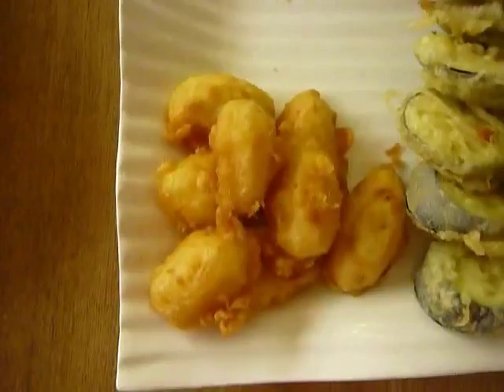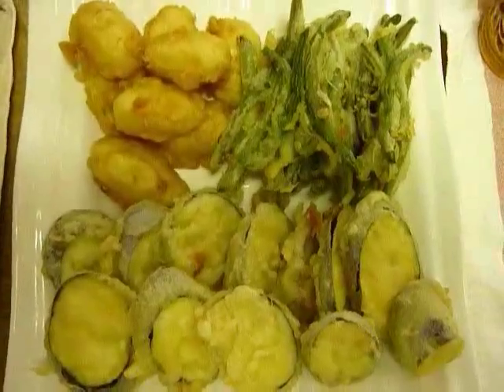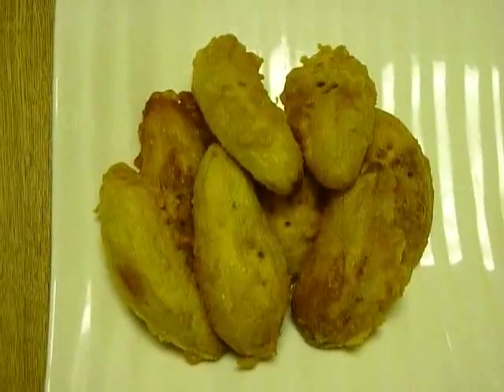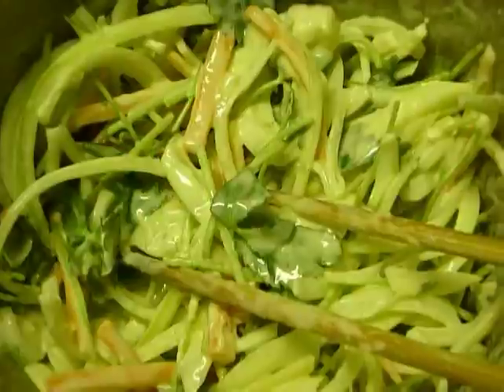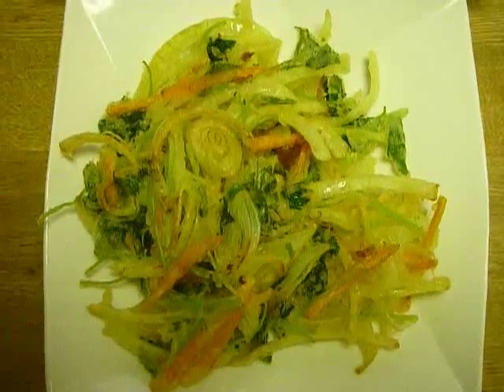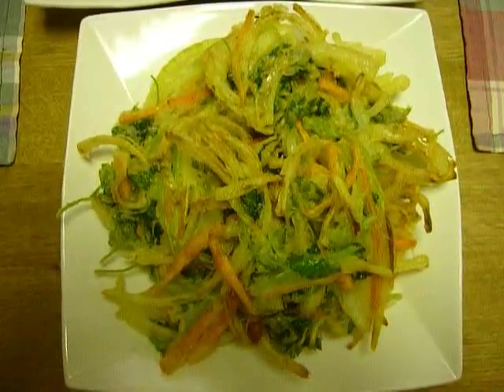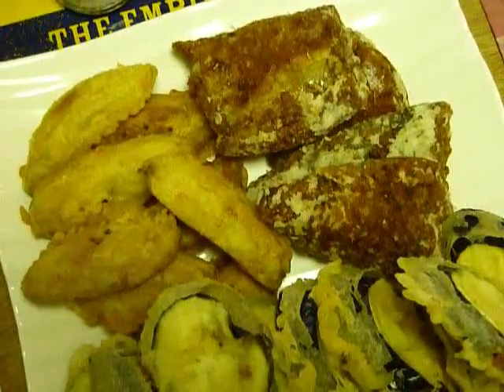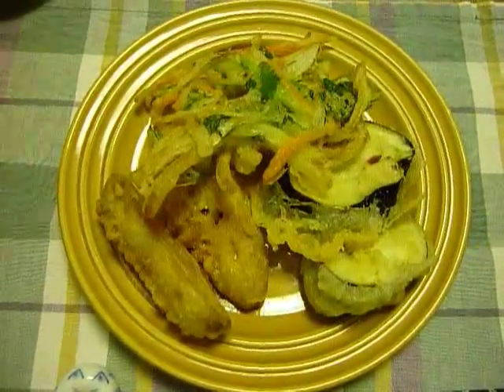Cafe Scotty -E175: Tempra My Mom Made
The New Reality & Documentary Series, which is about the life of a gay man who counts NY as his 2nd hometown :)

I'm gonna make Vlog Videos time to time and will share here as my vlog/documentary.

I'm a foreign gay man who has been to US 5 times by now (Michigan, California and New York - NY 3 times. ) and New York is like 2nd hometown to me now :) All experiences I had in US amazed me and I had wonderful experiences there, especially in NY. I found myself in NY and I learned a lot of things by the culture experiences, and it reminded me that it is very important to be who I am. They accepted who I was, no matter if I was a gay man, a foreign guy or someone who has autisum. They saw me as a person, named Scotty/Tetsu and they didn't see me like crazy person at all. My dream and next goal is finding someone special to share rest of the life with, as my dream is having a family with my future partner/husband when the time is right. It would be wonderful and awesome if I had someone special to share every small moment which could actually be special, like going for walk or grocery shopping, or even spending time together for big moments like each birthday and holiday, like Christmas and Thanlsgiving. Raising a family and having kids would be wonderful if only we will be on same page but first I would love to be in a new good relationship with my future boyfriend who may be my future partner.

Anyway, hope you enjoy my videos and the Vlogs, and thanks for checking them out :) Hope you have a wonderful day. Talk to you soon.